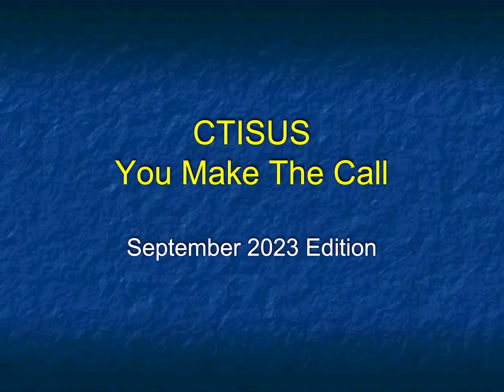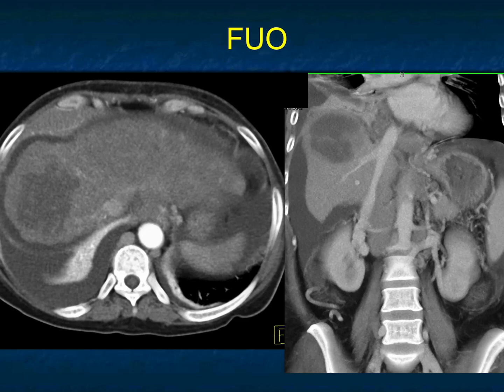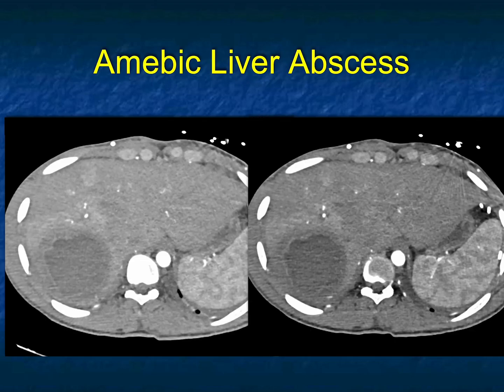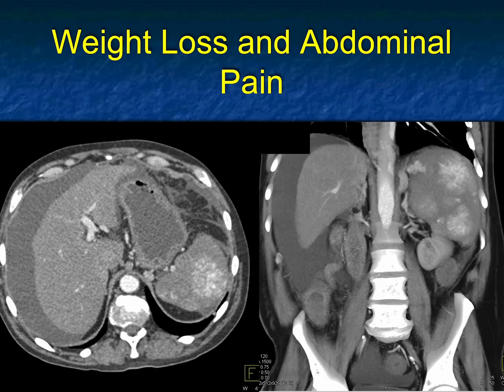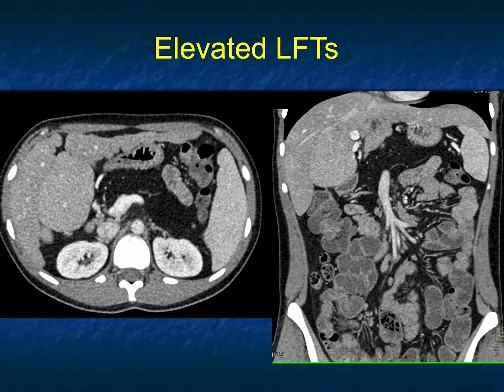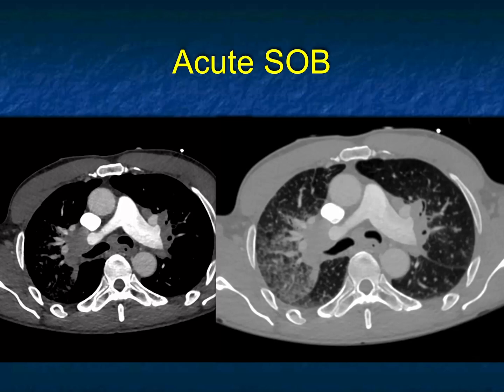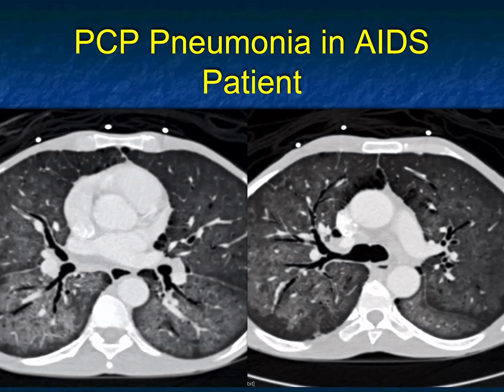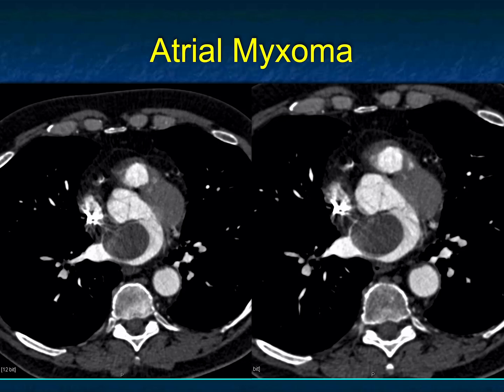You Make the Call! Freestyle Radiology Quiz #10